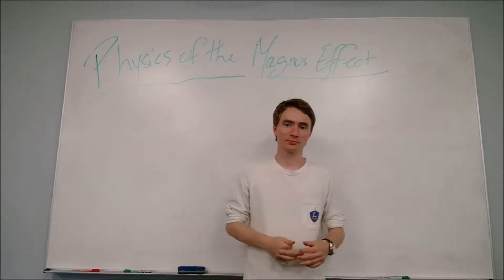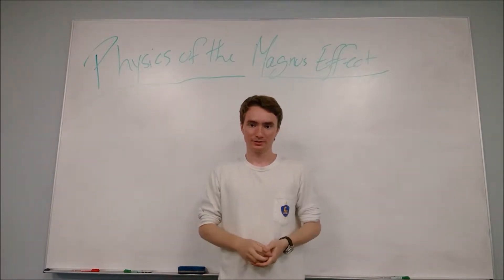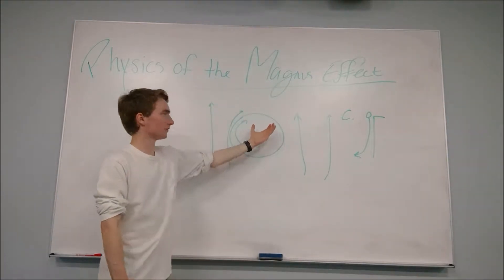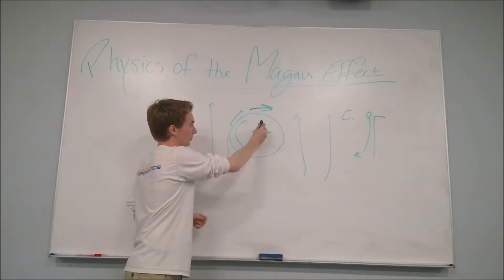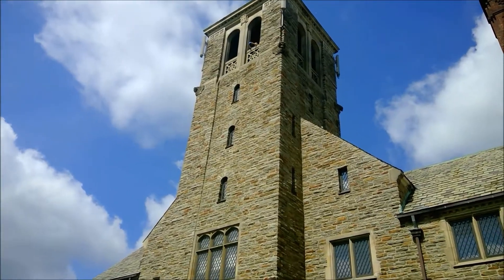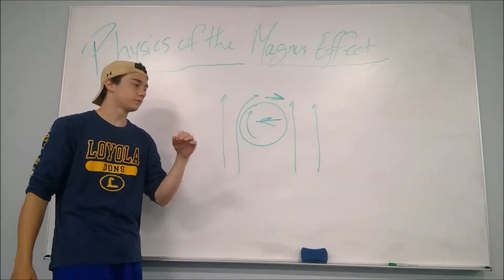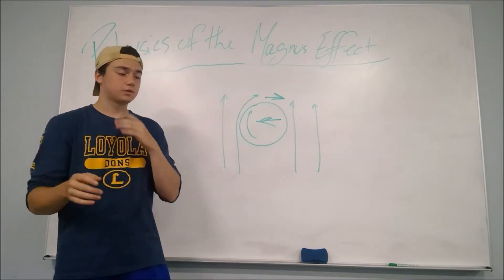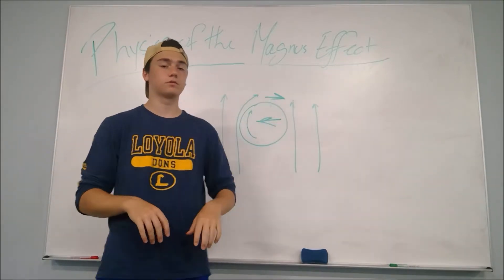Physics of the Magnus Effect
Physics video for a project